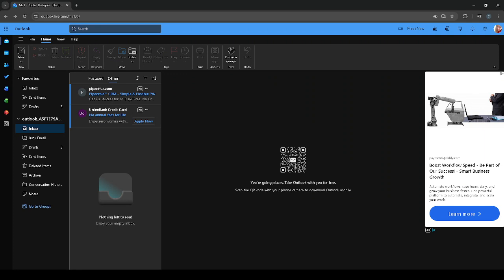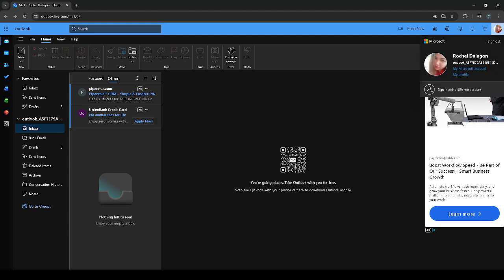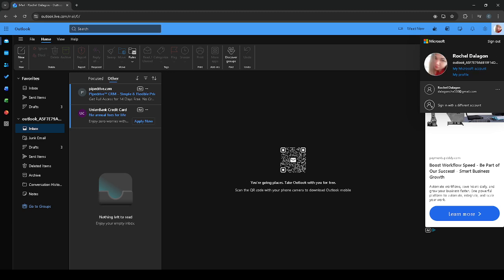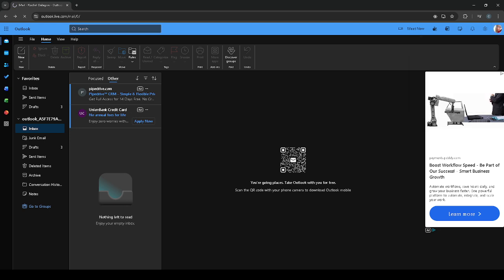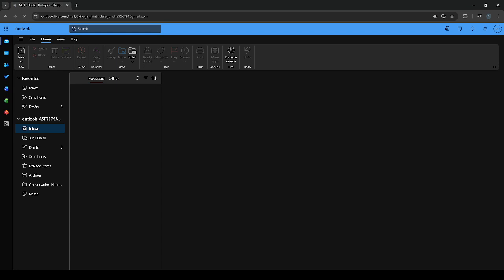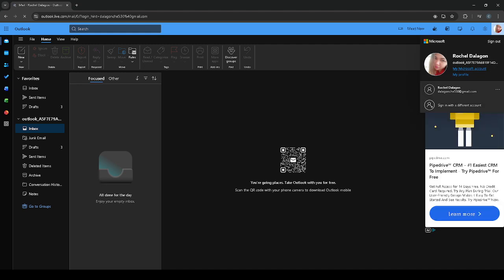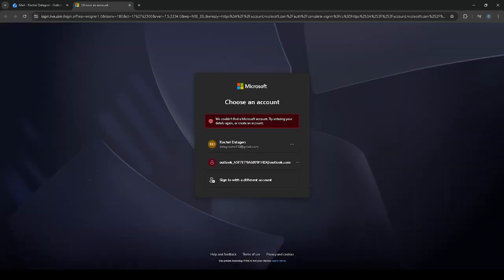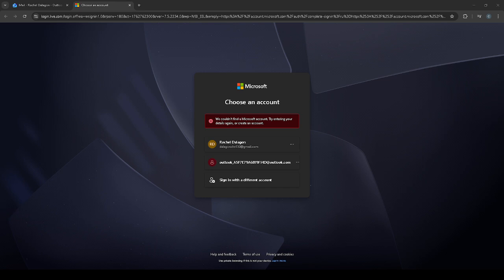How To Log In To Microsoft Outlook Fast 2025 Guide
Need to check your emails quickly? 📧 In this 2025 updated guide, you’ll learn how to log in to Microsoft Outlook fast and securely from any device—whether it’s on your desktop, laptop, or smartphone.

Microsoft Outlook is one of the world’s most trusted email platforms, and knowing the quickest way to access your inbox can save you valuable time every day. 🚀

In this tutorial, you’ll learn:
✔️ The fastest way to log in to Outlook (desktop & mobile)
✔️ How to fix Outlook login problems
✔️ How to keep your account secure with two-step verification
✔️ Time-saving tips for faster access in 2025

This guide is perfect for professionals, students, and anyone who wants to master Outlook and manage emails efficiently.